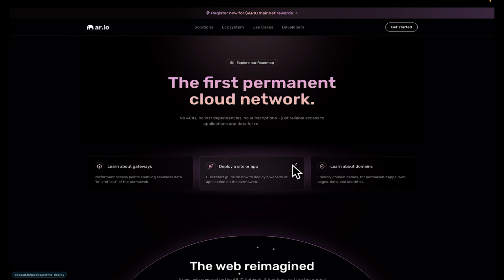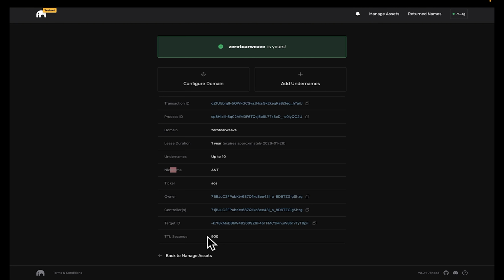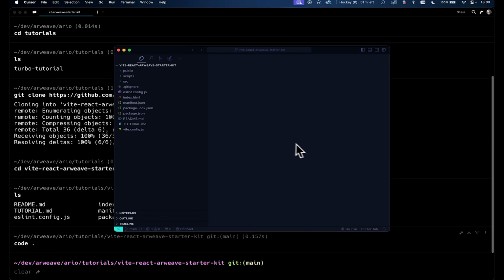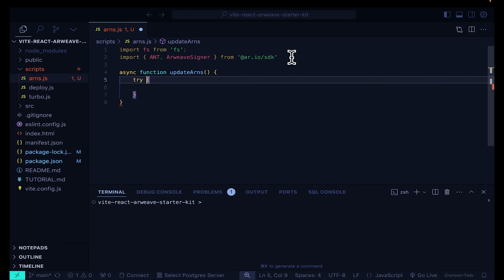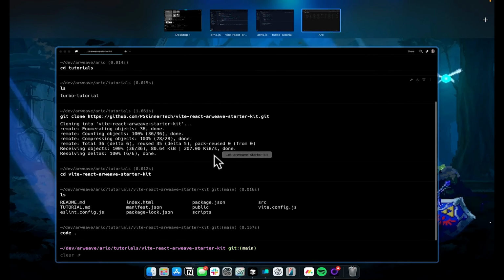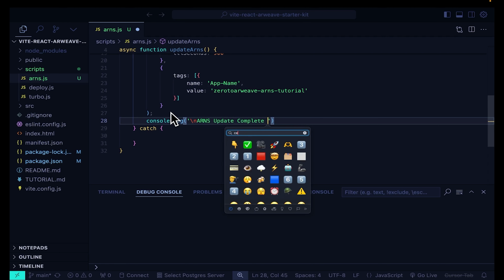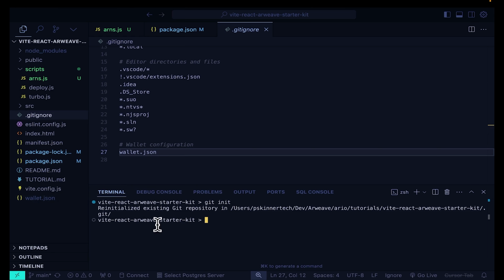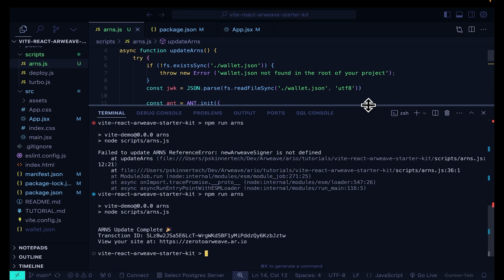How to Set Up a Permanent Web3 Domain with ArNS | No Renewals, No 404s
In this video, Patrick shows how he set up an ArNS domain that lasts forever—no renewals, no corporate control, no 404 errors. In the new episode of Zero to Arweave, he walks you through buying an ArNS domain, linking it to a Vite React app on Arweave, and hosting a dApp or website permanently. This beginner-friendly tutorial covers setting up your Arweave-compatible wallet (ArConnect), getting ARIO tokens, registering a domain with the ArNS app, and deploying a functional app using a starter kit. By the end, you'll have your own permanent Web3 domain up and running. Let’s dive in.

00:00 Introduction
00:58 Setting Up Your ArNS Domain
01:33 Getting ARIO Tokens
02:30 Registering Your ArNS Name
08:34 Setting Up a dApp
12:02 Configuring the Deployment Script
18:50 Connecting ArNS to Your dApp
29:30 Final Deployment
30:20 Troubleshooting & Optimizing
33:01 Wrapping Up

► ar.io main channel:   @ario_inactive